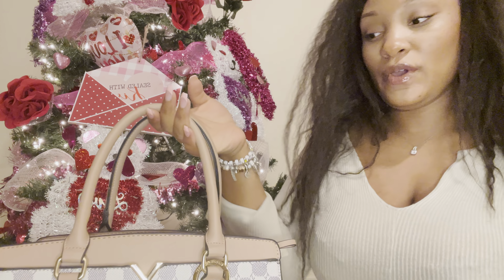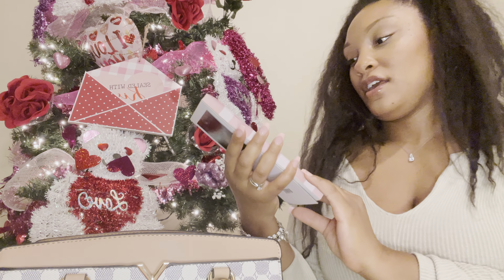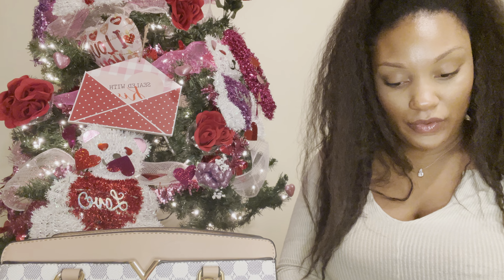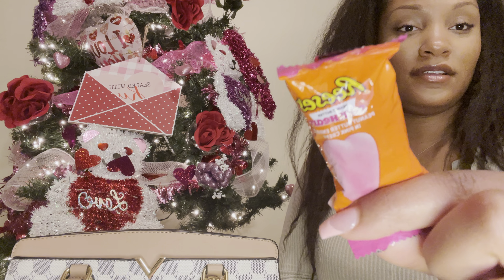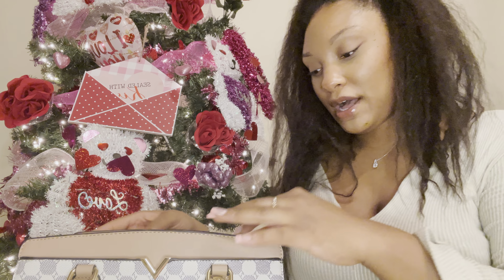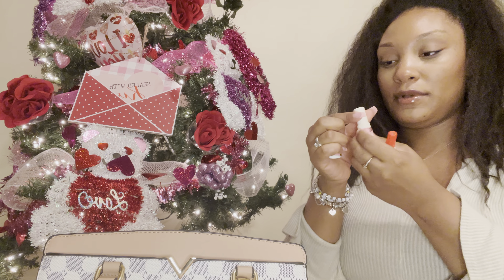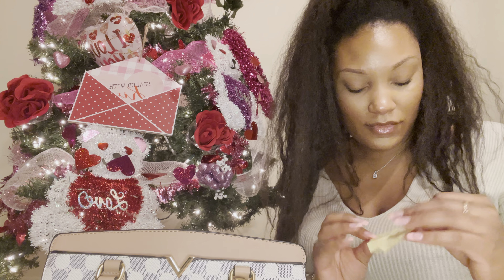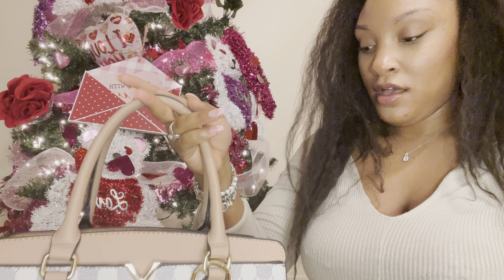What’s in My Bag? 🎀💖